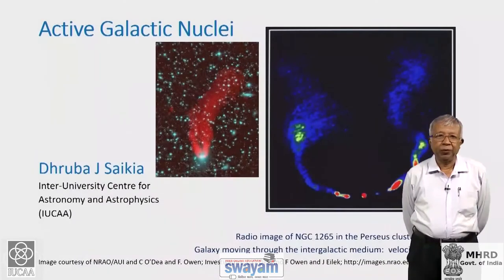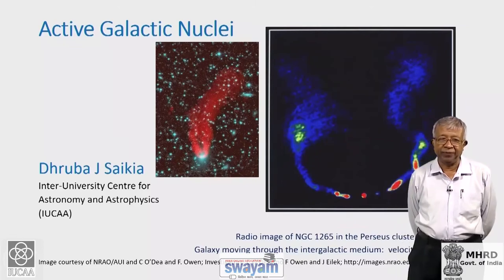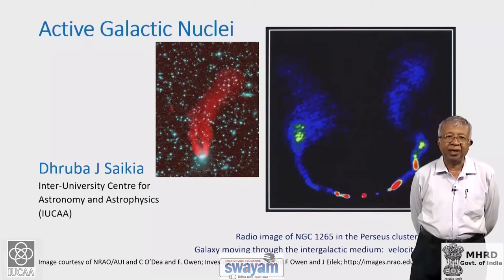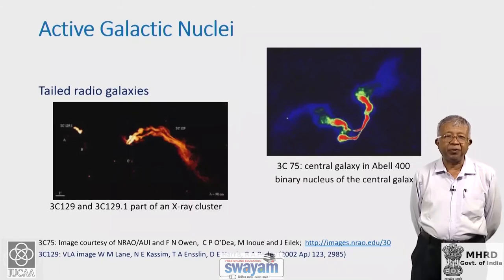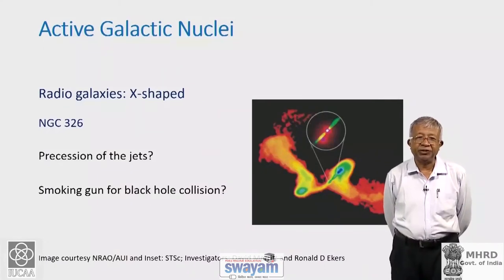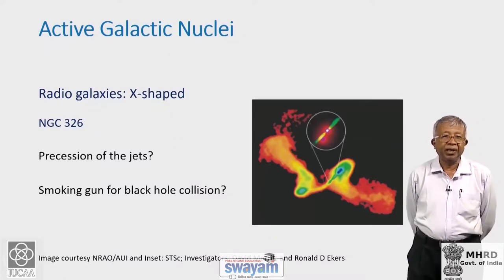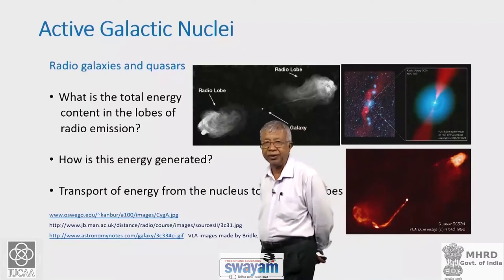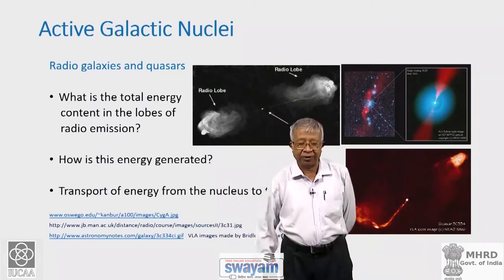Chapter 5.7 Active galactic nuclei - II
SWAYAM Course on Astronomy and Astrophysics Course  instructor: Professor D J Saikia

This course on Astronomy and Astrophysics consisting of eleven modules gives an overview of recent developments in different areas of Astronomy  and Astrophysics and some of the required pedagogy. The eleven modules identified for this course are: General theory of relativity; Gravitatonal waves; Quantum gravity; Cosmology and large-scale structure; Galaxies and dusters of galaxies;  Physics of compact objects;  Solar system astronomy; Observational astronomy; Astronomy from archival data; Time-domain astronomy and Astrostatistics. Each module has a number of presentations by some of the leading experts in their respective fields, which are arranged as Chapters. Each chapter has a number of sections highlighting different  aspects for the convenience of those taking the course.  Teachers may choose different modules depending on their areas of interest to meet the requirements of UGC/MHRD.
The course will help teachers keep abreast of current knowledge in the different areas, new and upcoming observational facilities in different parts of the electromagnetic spectrum, be aware of the rich archival data from observatories across the world which they may use in their research as well as teaching and adopt some of the contents of this course in their regular teaching in their respective institutions. The details of the modules offered and the resource persons are as follows.

5. Galaxies and clusters of galaxies by Somak Raychaudhury, IUCAA, Jayaram N. Chengalur, NCRA-TIFR, Ruta Kale, NCAA-TlFR and Dhruba J Sailcia, IUCAA - 7 hrs.